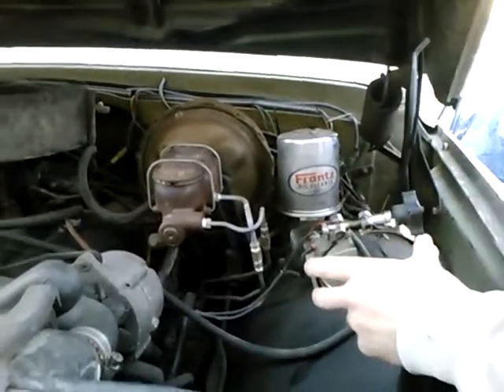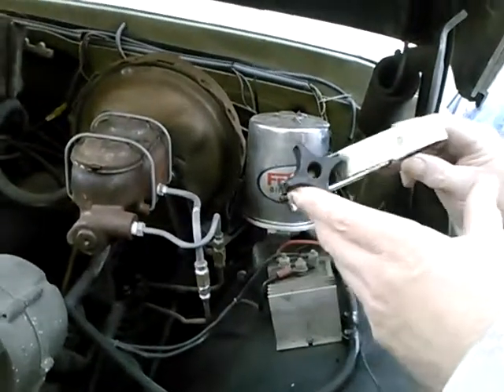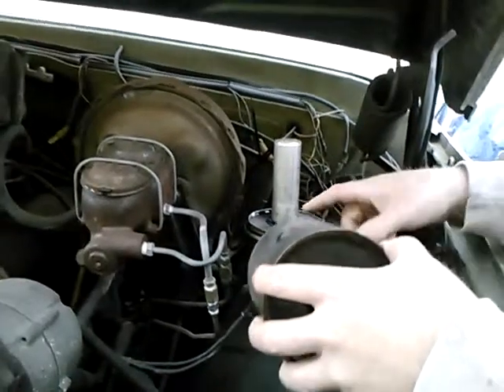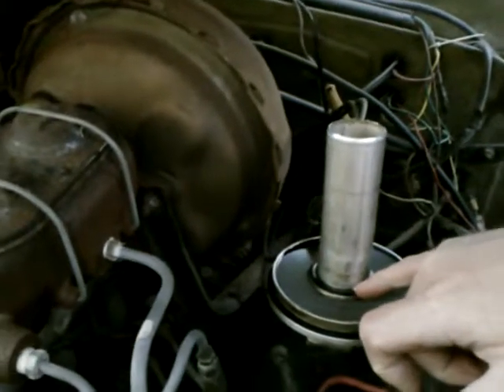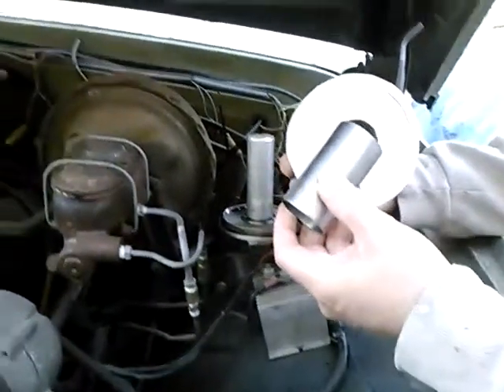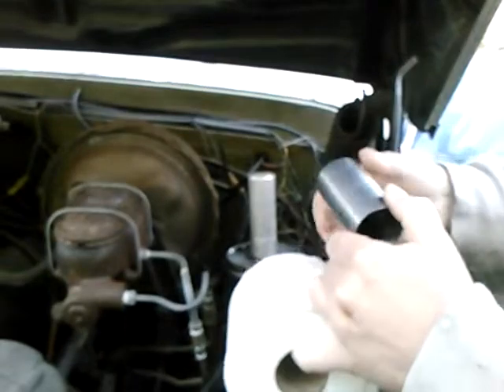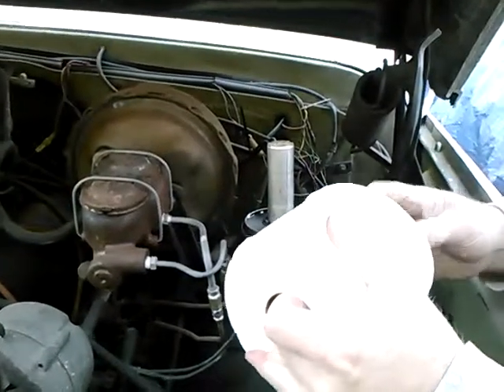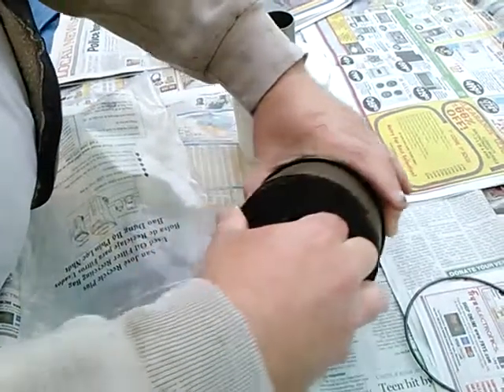Frantz Toilet Paper Oil Filter on 396, with Tapered Center Tube and Spacer MOV207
Took a spacer I found on eBay, a buddy turned it down to fit the Scott 1000 inner cardboard tube.  Later during the installation discovered this particular Frantz filter has a tapered center tube, so the spacer is a loose fit at the top, yet won't slide all the way to the bottom.  Also this particular filter does not have the "dam" at the bottom.  I'll need to check my other Frantz's for this tapered tube and seal style.
Also note the prior roll of toilet paper fit too tightly in the cannister to slide down against the screen ... there may have been some flow not through the paper as a result.